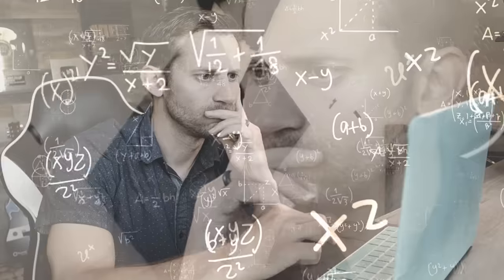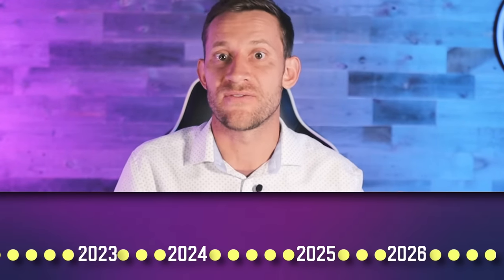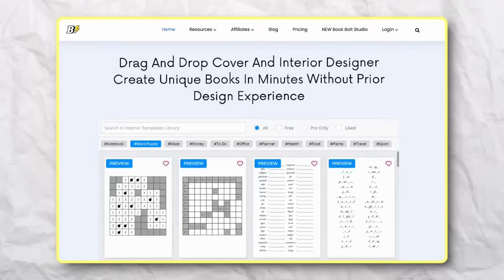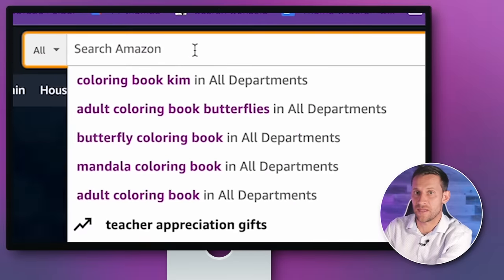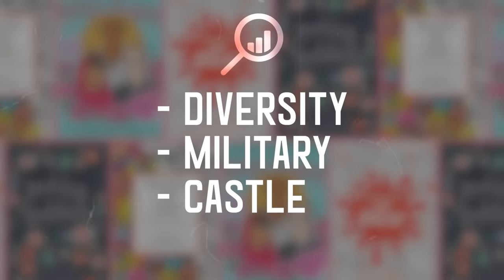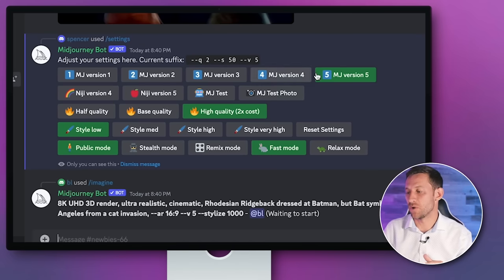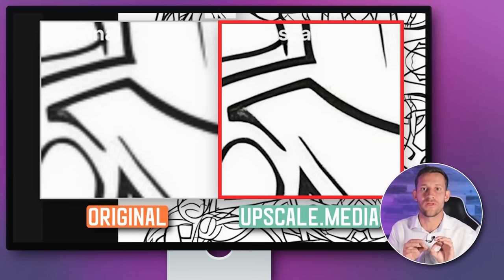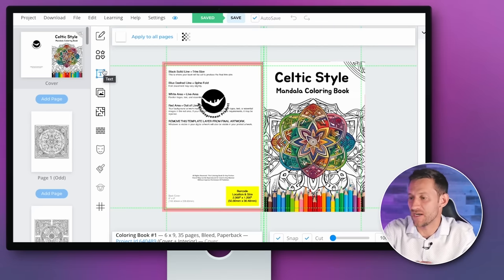How To Make $120/Day Selling Coloring Books (made by AI)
Interested in selling coloring books online? I've got you covered! In this video, I'll show you how it's done step by step.

Join the Hustlers Club (FREE) and discover the hustles I find before anyone else

I have spent a month testing a new side hustle that I found one of the most enjoyable.

I’ve had fun. I’ve made money. And I’ve set up a passive income stream.

And in this video, I'll show a step-by-step guide on how to get started with this new side hustle.

Chapters:
00:00 Introduction
02:52 How it works
04:45 Research
09:50 How to create images for the coloring book
13:45 Get started with Book Bolt
18:37 Sign up for KDP account